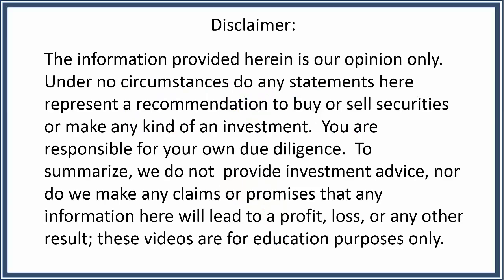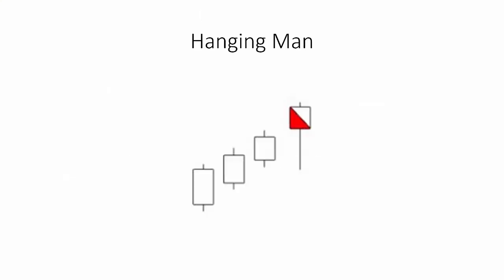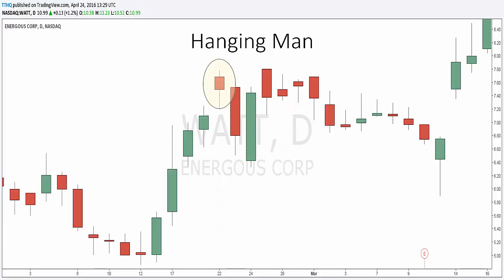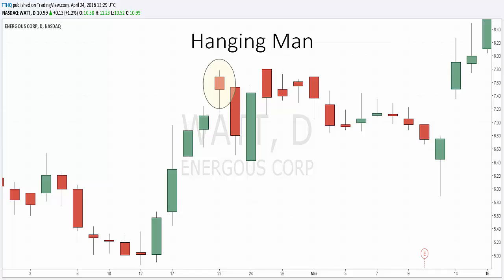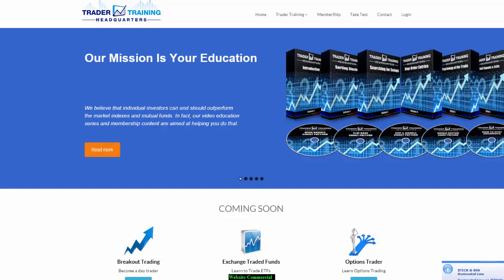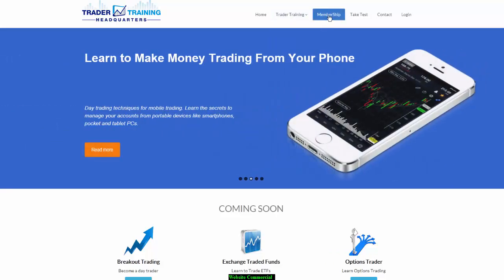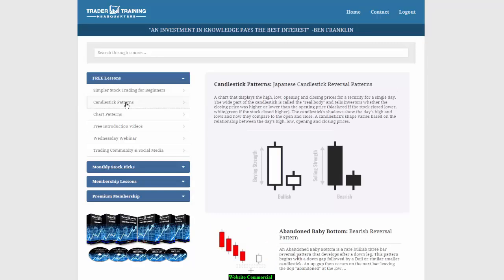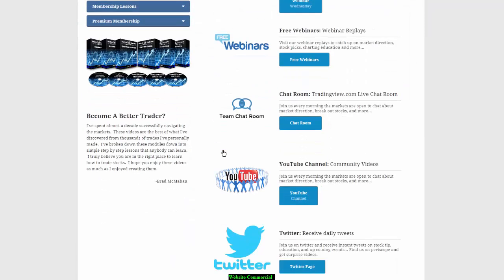Hanging Man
A Hanging Man is a bearish candlestick pattern that develops after an up leg and has the exact appearance of a hammer. This candlestick opens bullish but sells off dramatically. After the sell off, the price rallies and closes near the high of the bar and well off the lows. This candlestick has an open and close near each other with a long lower shadow.

If you'd like to learn more chart patterns or sign up for a free membership

If you'd like to learn more about Trader Training Headquarters, visit our